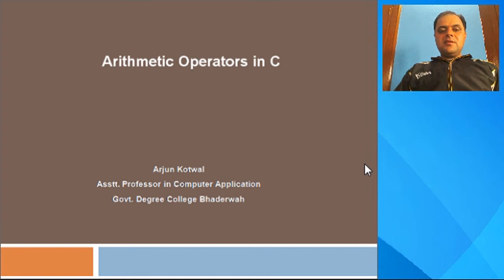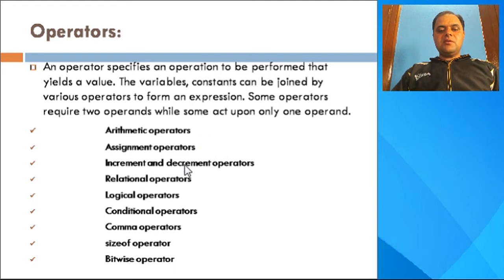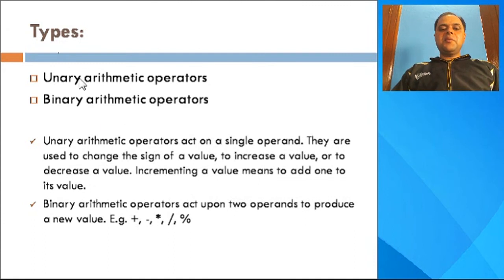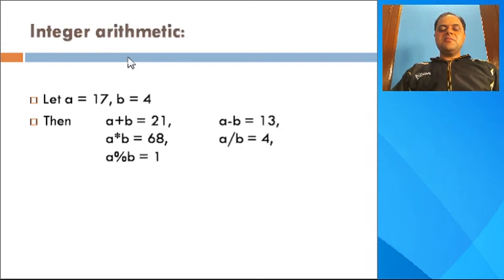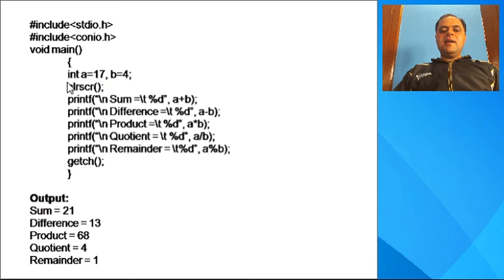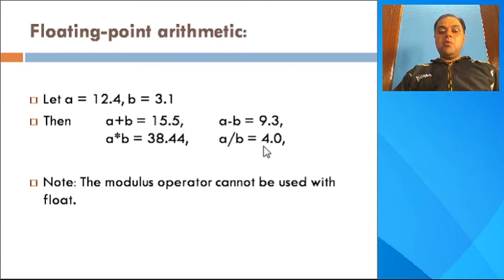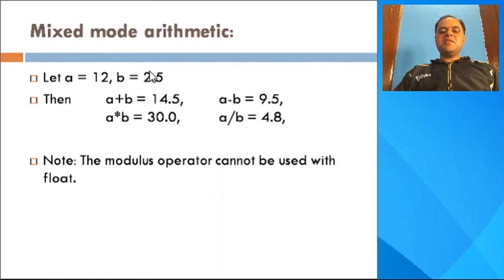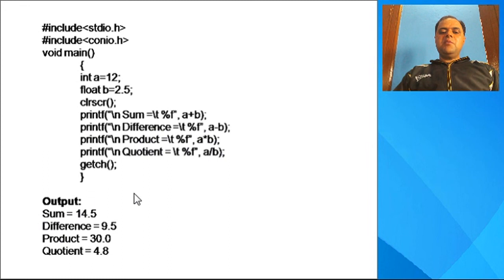Arithmetic Operators in C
Different arithmetic operators in C, it's types, examples, programs etc